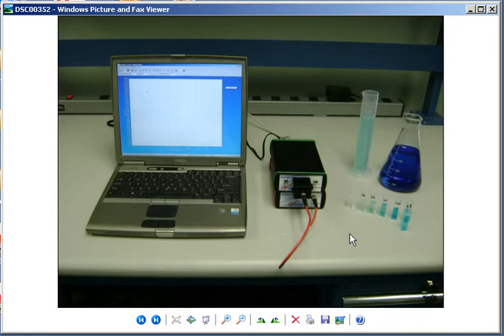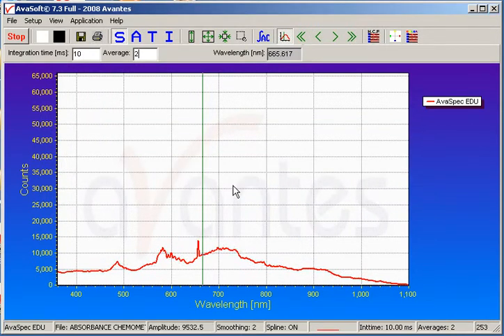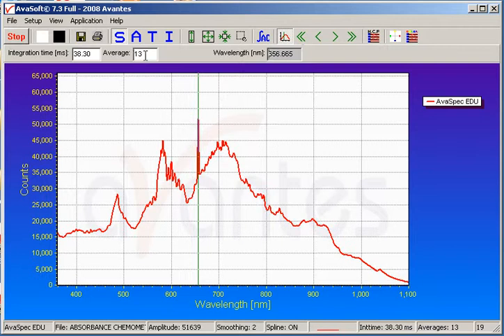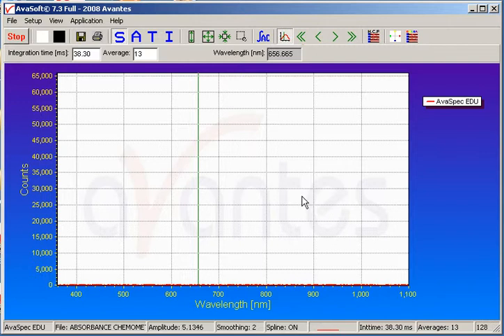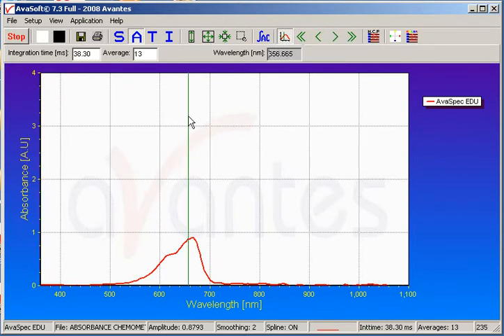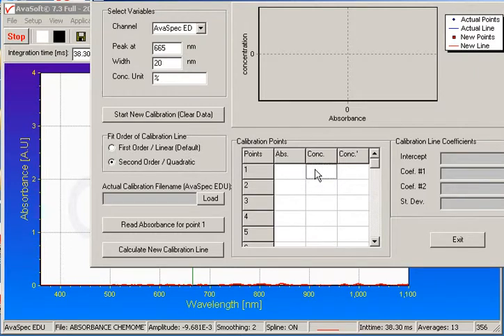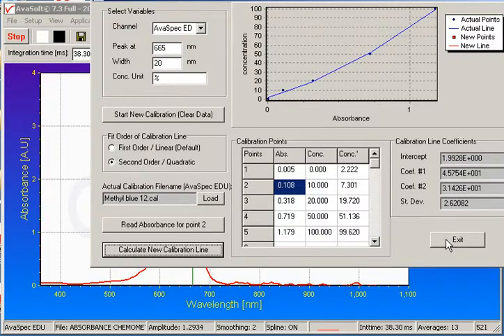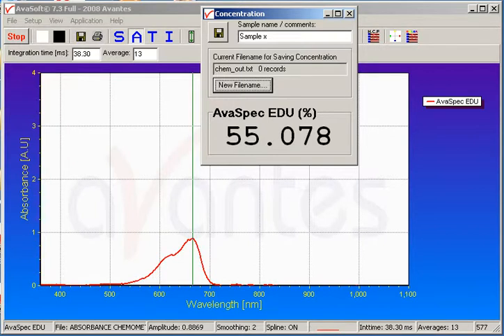Avantes Chemometry & Absorbance Spectroscopy Demonstration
Demonstration of How to use Avantes AvaSpec Spectrometers and systems to do a Chemometry experiment